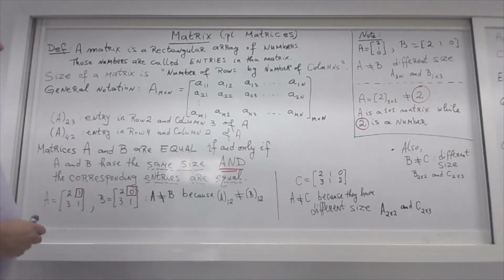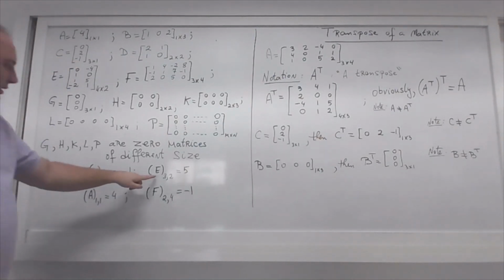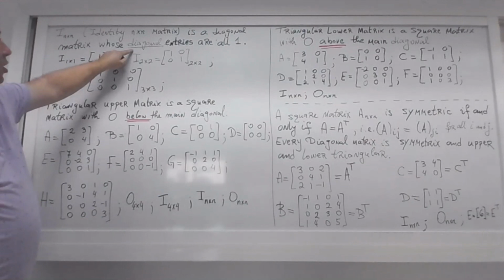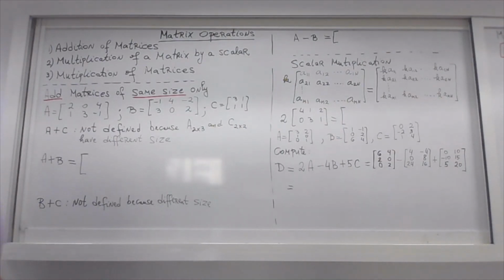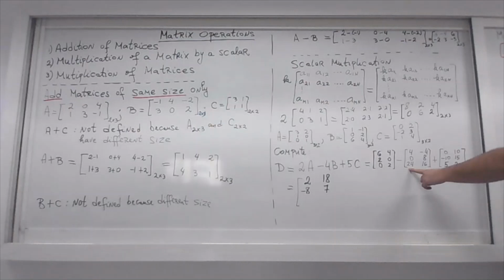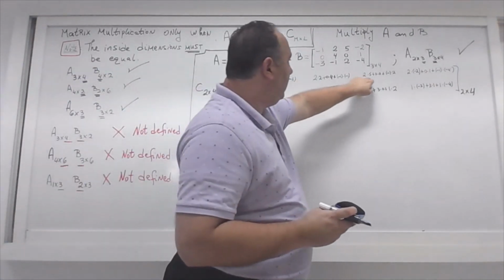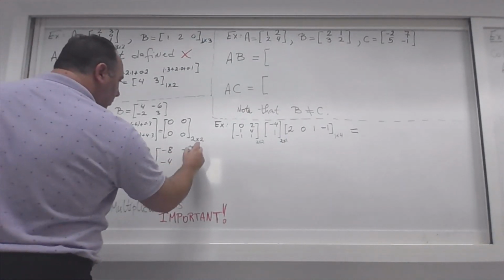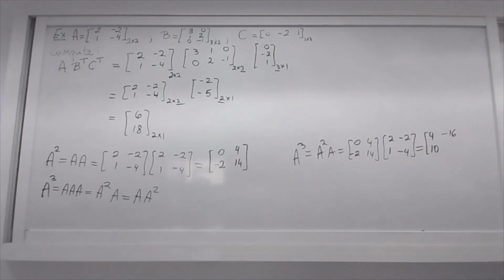Chapter 1 : Matrices and Matrix Operations